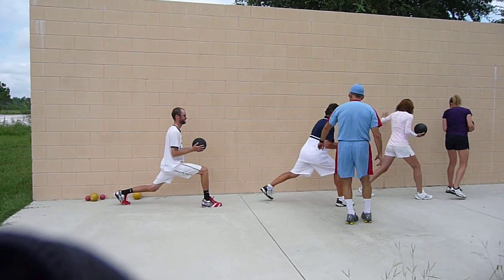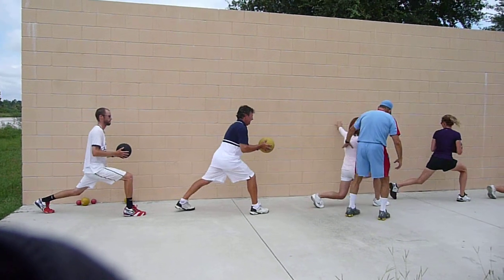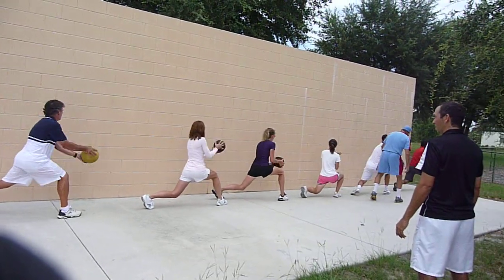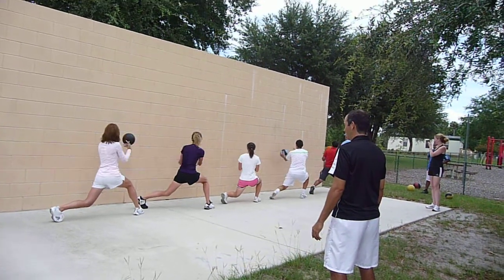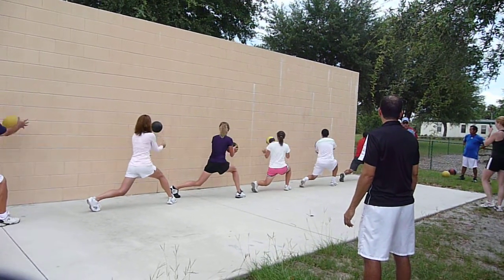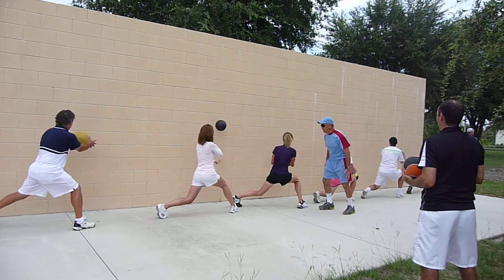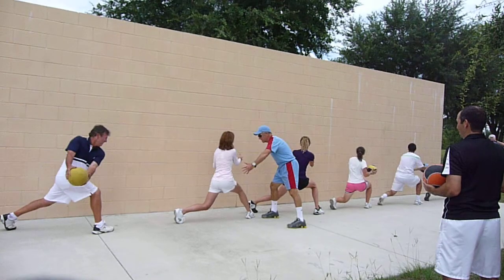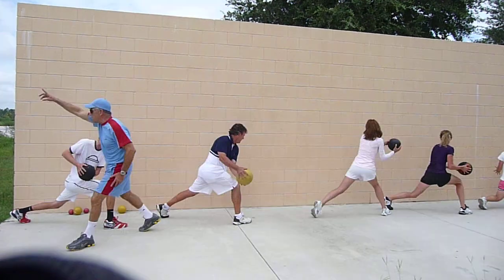Med Ball Lunge Toss Open